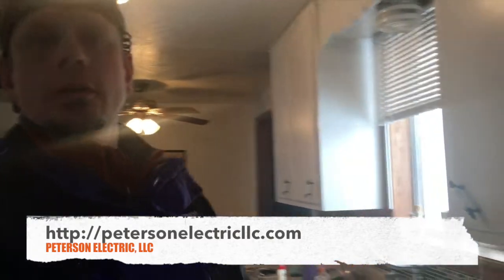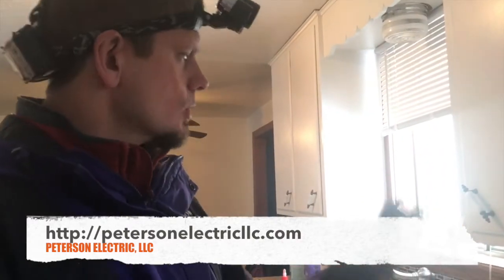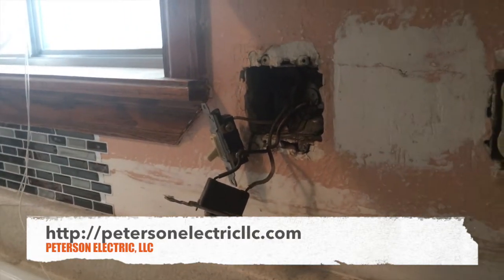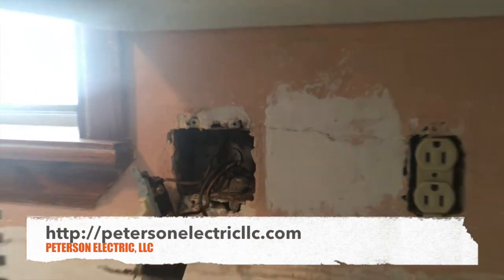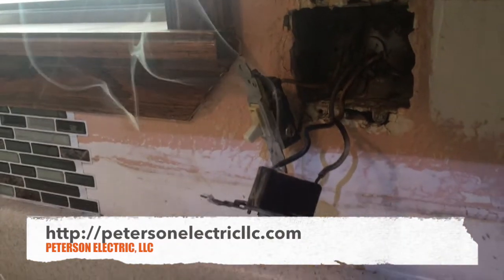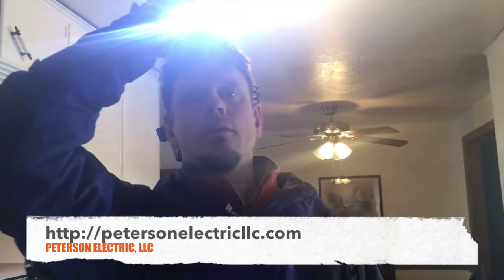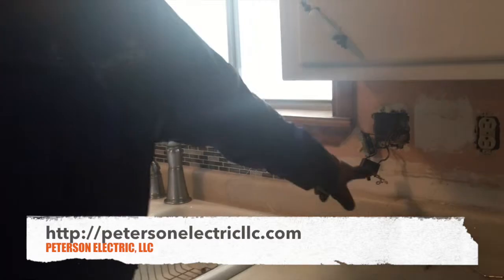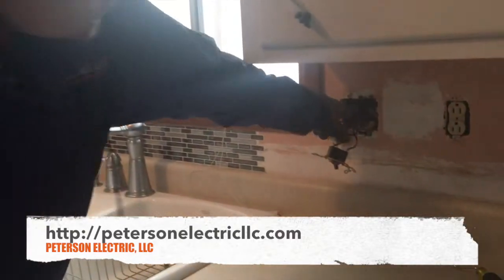What Are Electrical Devices? When Do Know Your Devices Need Changed?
How do you know when you need to change out your electrical devices, such as GFCI's, AFCI's, Smoke Detectors, dimmers, toggle switches, normal receptacles, etc? It was clearly time to change out some electrical devices in this home.